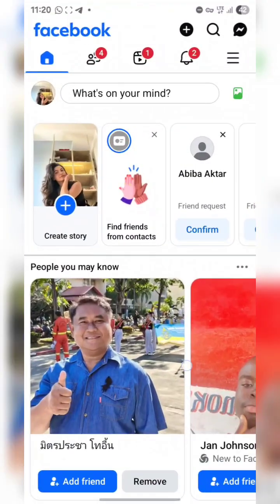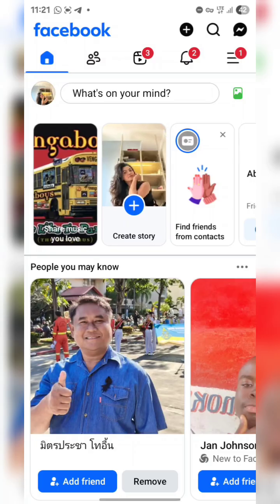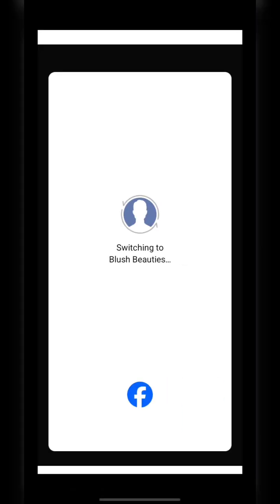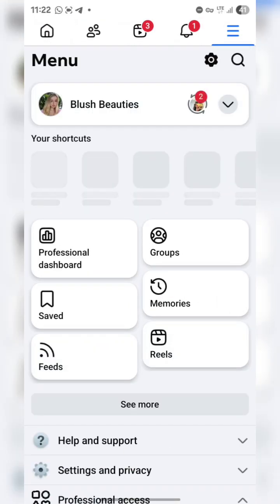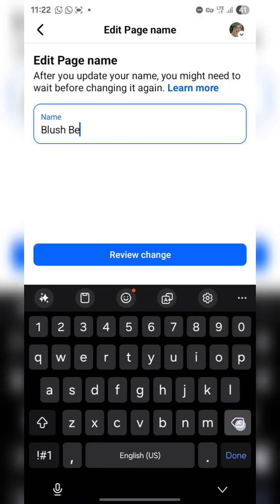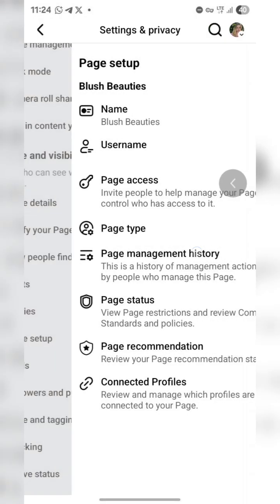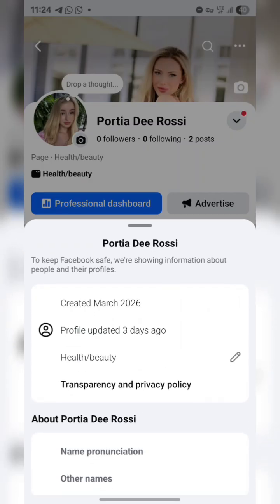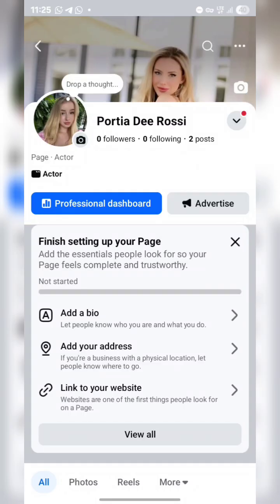How To Change Facebook Page Name (Fast & Easy Method )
Want to change your Facebook page name quickly and easily? In this step-by-step tutorial, I’ll show you the fastest method to rename your Facebook page without stress.

Whether you’re rebranding, fixing a typo, or updating your business name, this guide covers everything you need to know in 2026. You’ll learn how to change your Facebook page name on both mobile and desktop, plus important tips to avoid rejection.

⚠️ Important Tips:

Make sure your new name follows Facebook guidelines

Avoid frequent name changes to prevent restrictions

Double-check spelling before submitting

✅ Beginner-friendly guide
✅ Updated Facebook method